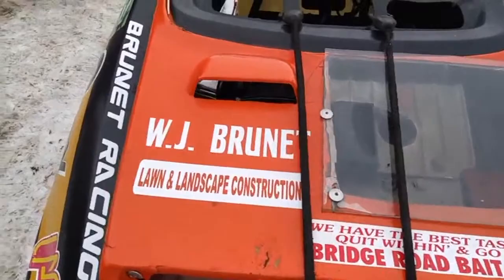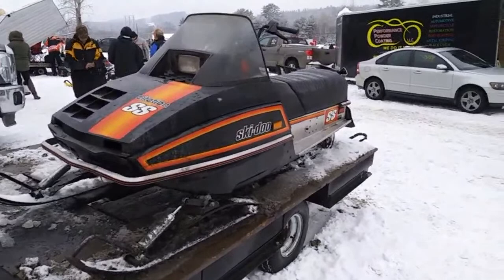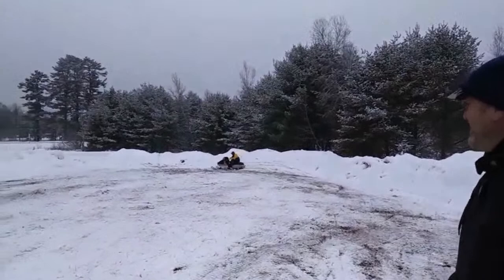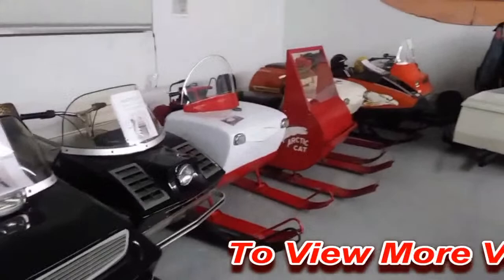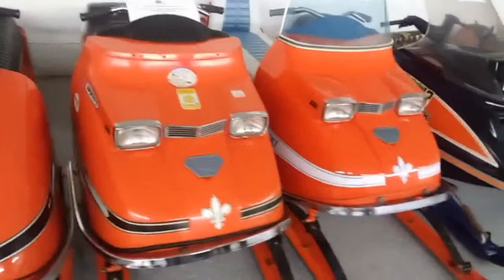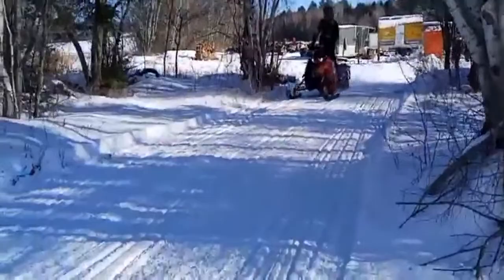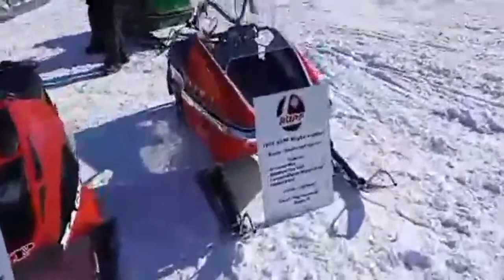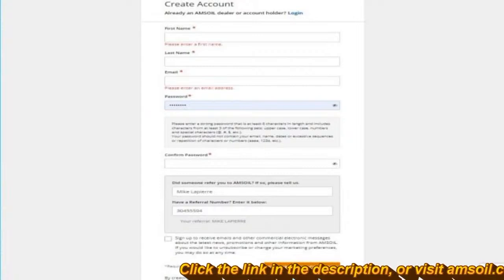4 Vintage Snowmobile Videos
4 Vintage Snowmobile Videos

In this segment, we will be viewing 4 different vintage snowmobile videos.

If you would like to order the "Eastern Snowmobile Racing Time Capsule DVD" which features over 2 hours of quality vintage snowmobile programming, please mail a check or money order for $20 ($15+$5 postage) to: ESRHOF 29 Hill St Lancaster, NH. 03584

If you would like to PRE order the 6 DVD set, which contains all 6 induction ceremonies, plus bonus videos, please mail a check for $65 ($60+$5 postage) to: ESRHOF 29 Hill St Lancaster, NH. 03584 The 6 DVD set will be ready to ship by 10/31/2022.

Click here for the Eastern Snowmobile Hall of Fame Facebook group

If you enjoy Muscle Cars, be sure to check out past episodes of my "Muscle Car Show and Tell" podcast

Also, be sure to check out my Muscle Car Facebook page (the podcast will air here too, every Wednesday evening at 9PM Eastern time)

Click here to have your favorite vintage snowmobile image printed on a T Shirt, Hoodie, Mug, Sticker, Magnet and more!

Click here if you would like to share historic snowmobiling images related to

If you enjoy Muscle Cars, be sure to check out my weekly "Muscle Car Show and Tell" podcast